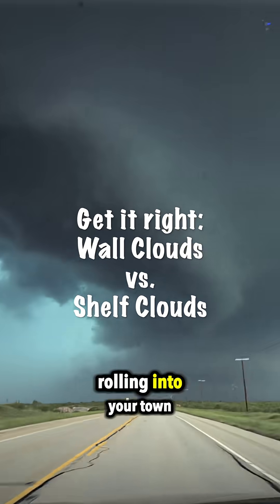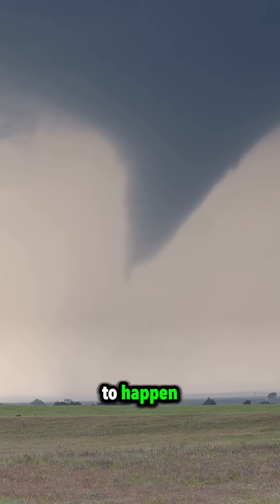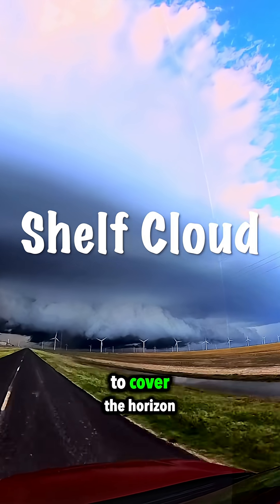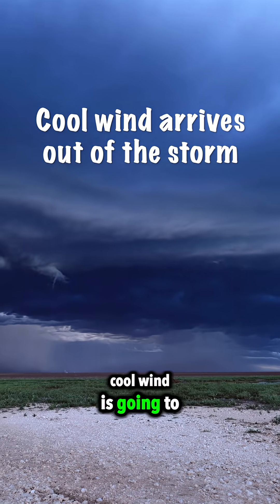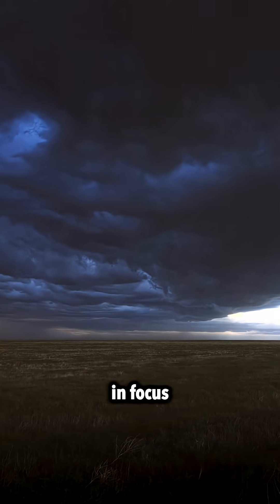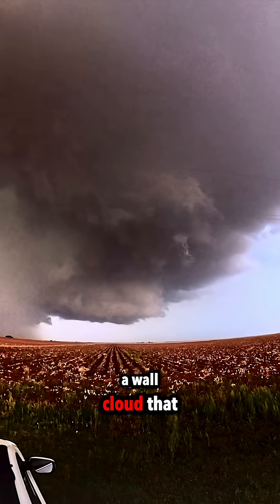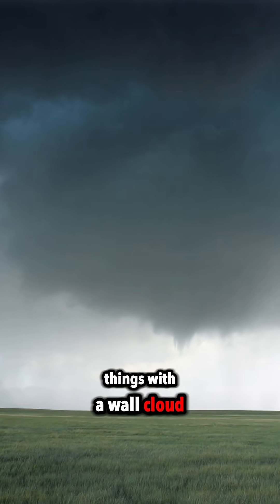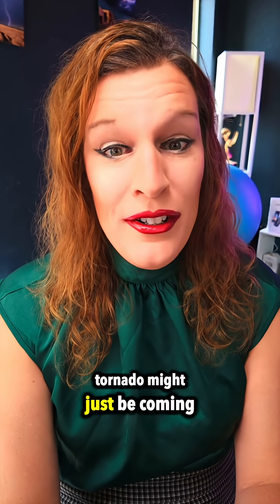Wall Clouds vs. Shelf Clouds